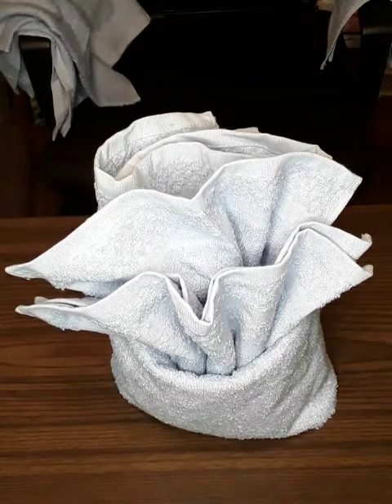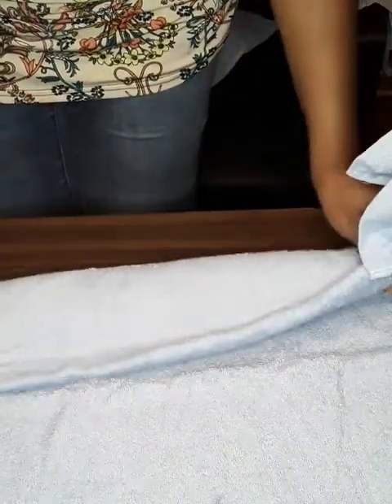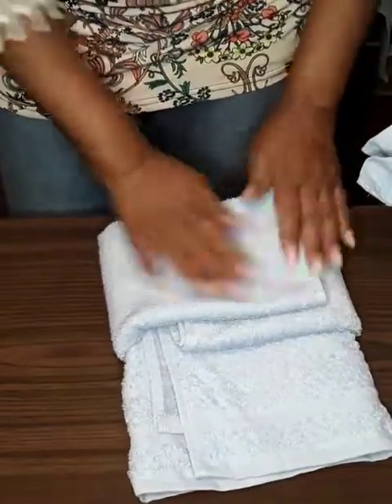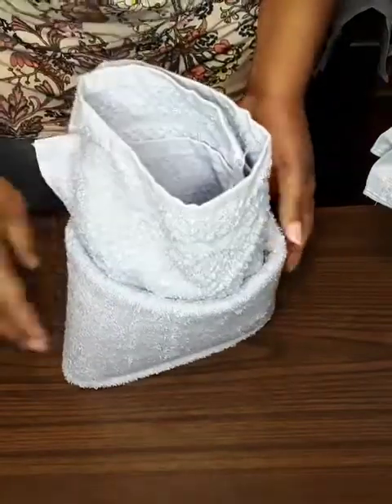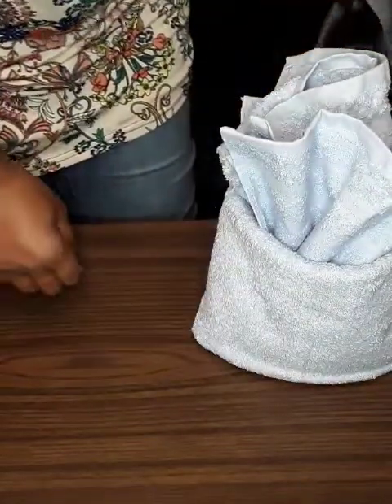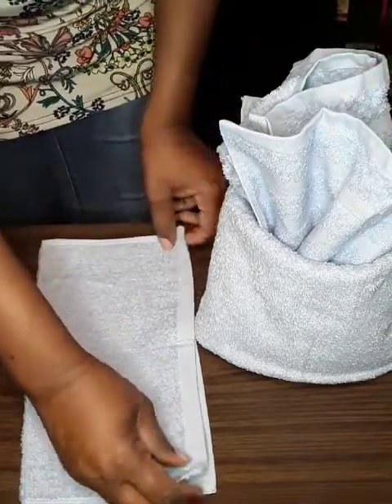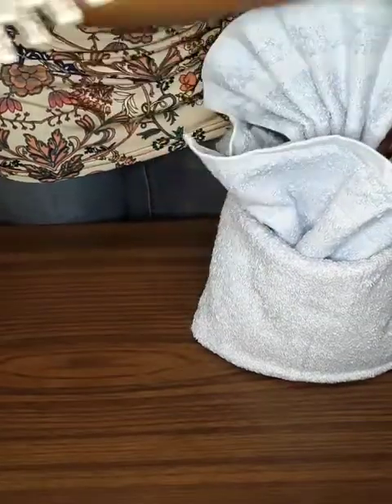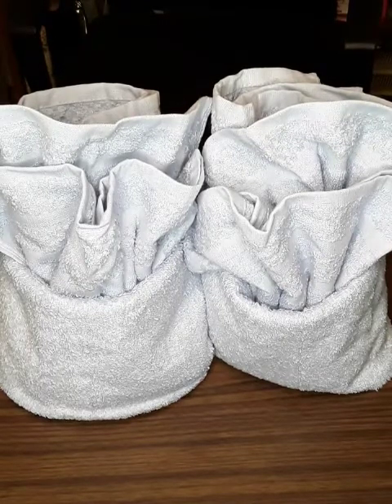Fan Towel Folding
Add a little wow factor to your decor. Towels folding designs adds cuteness to your home decor whether in a bathroom or bedroom.
Hey Fam!
Join Robinhood with my link and we'll both pick our own free stock 🤝

Listen to the most recent episode of my podcast: "Showing Up For Yourself" | S2 EP 17 Real Talk With KLun Divine Inspirations PODCAST